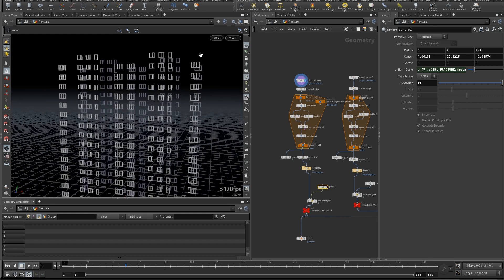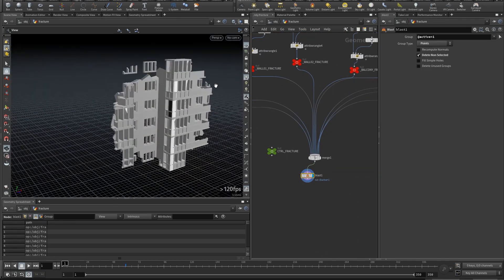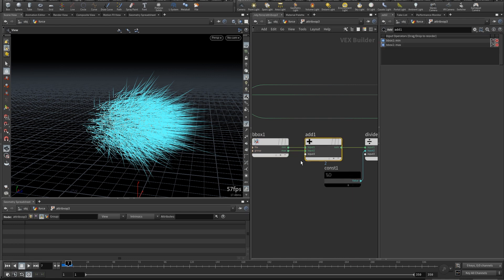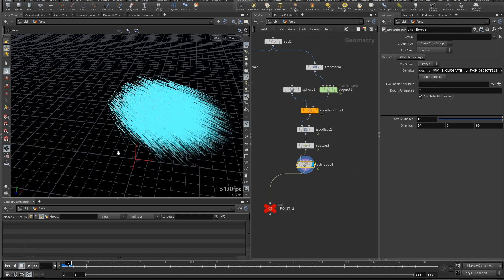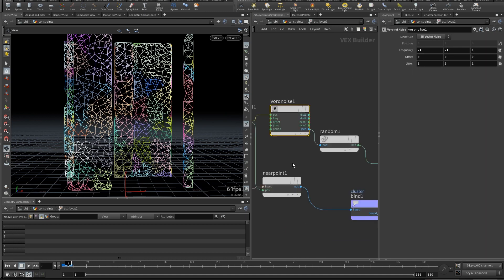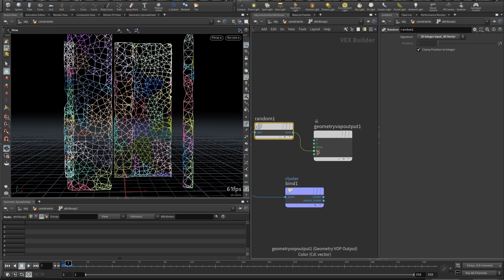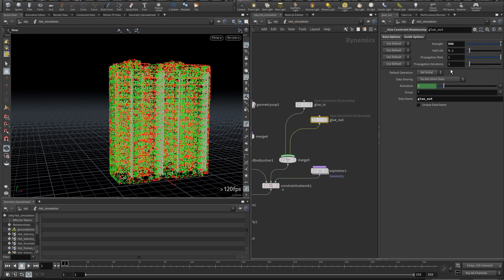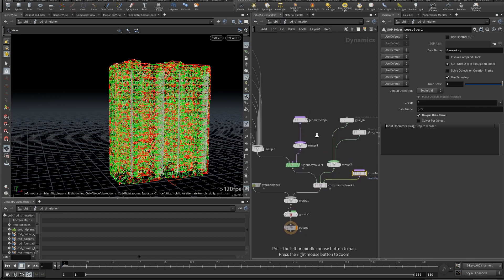Building explosion || Houdini tutorial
Quick overview of RBD destruction sim.